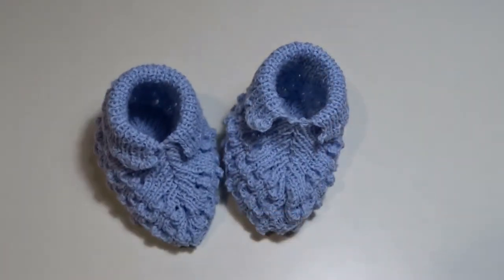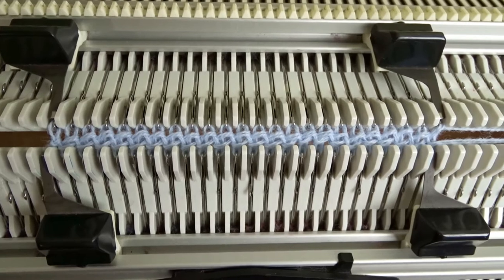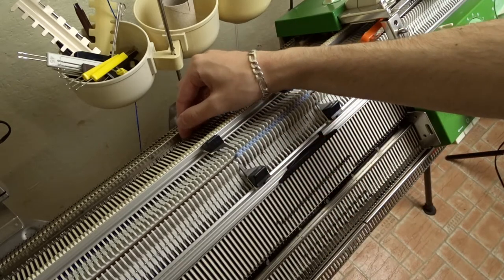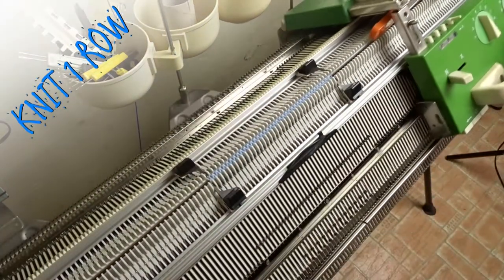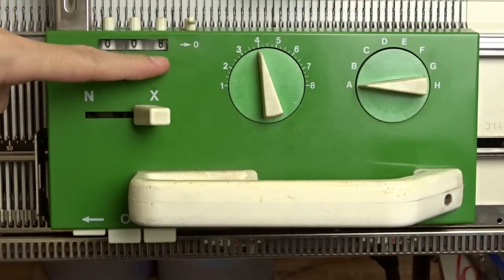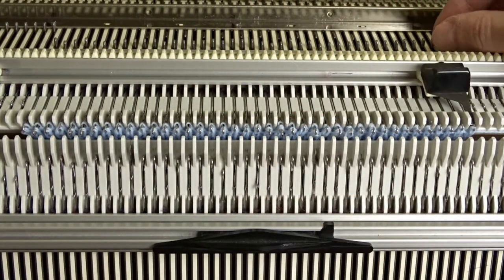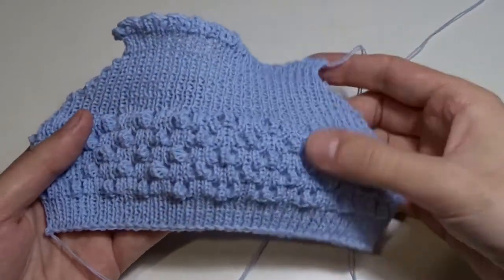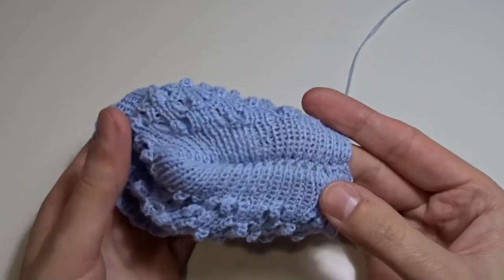How to Knit Baby Booties on Passap Duomatic 80 Knitting Machine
In this video, I will show you how to knit a cute baby bootie.

►TIMESTAMPS:
00:00 Intro
00:16 Preparing the machine
00:53 Cast-on
01:38 Knitting the cuff
03:05 Making the increases
05:31 Knitting the bootie
07:03 Knitting the bottom part
07:22 Cast-off
09:01 Removing from the machine
09:22 Sewing the bottom
11:00 Sewing the sides
12:59 Tip (I-cord)

The diagram can be found on page 58 in the small stitch pattern book.